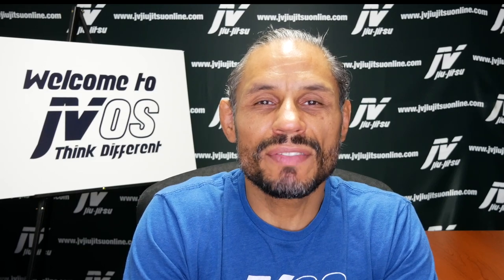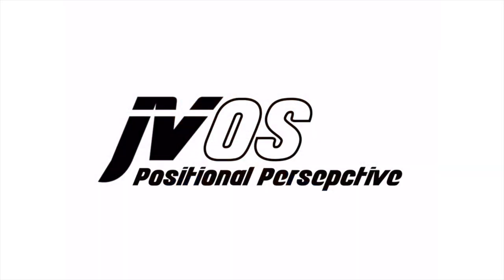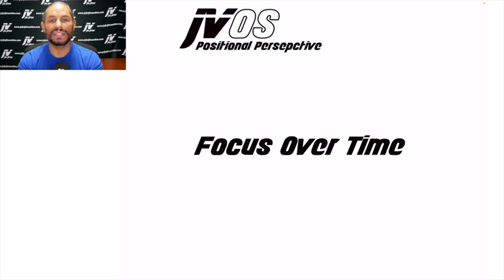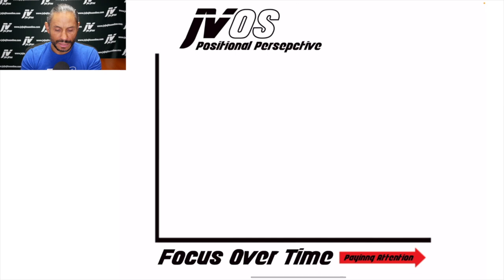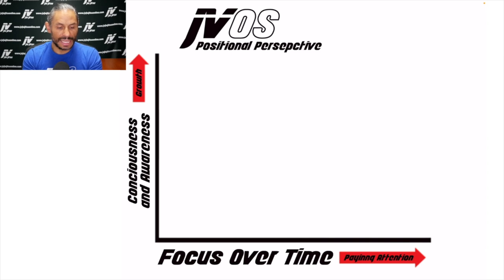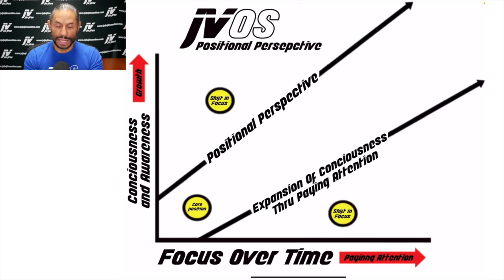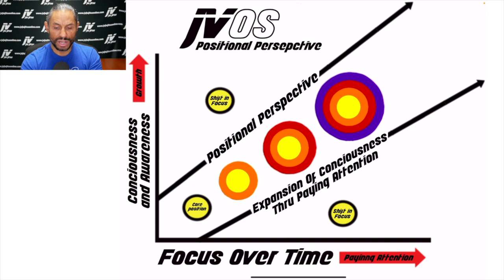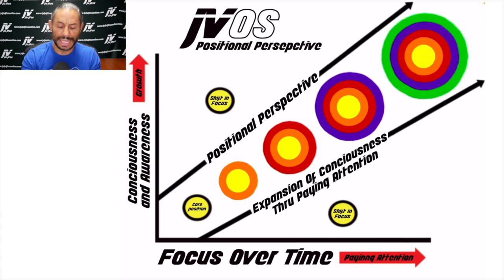E7 MPLS Positional Perspective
In this lecture I discuss the concept of Positional Perspective.  This is your experienced and time spent in a particular position. The longer you spend in a position studying and observing the more you are building your Positional Perspective.  In this lecture in go into the details of this amazing concept.